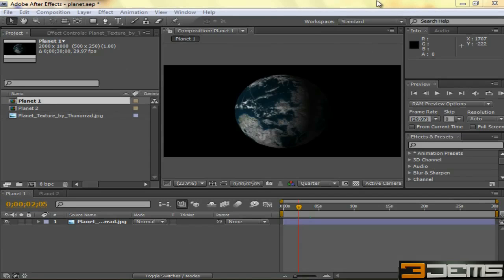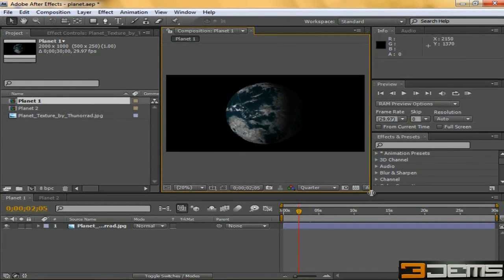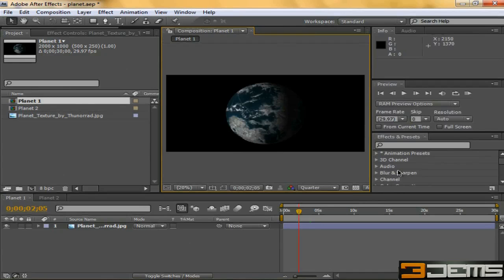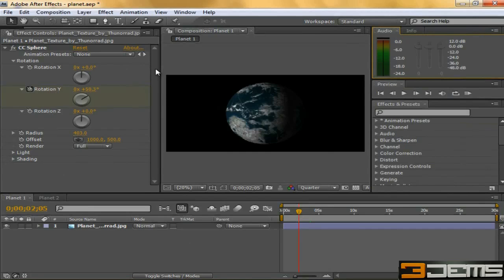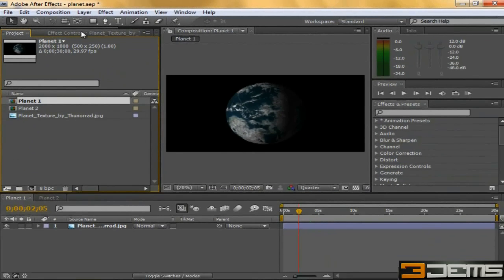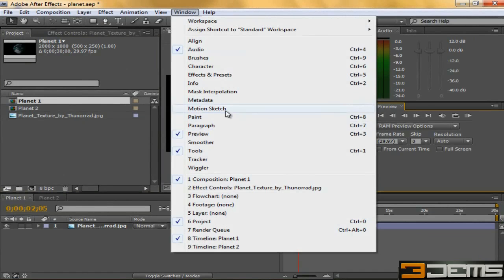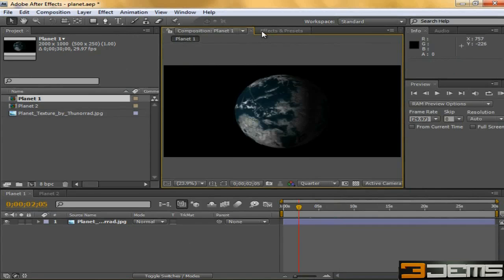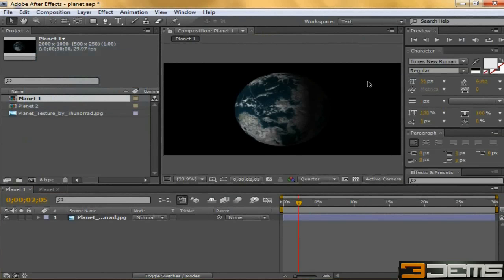After Effects Part 1: Interface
Here we will start with the interface, how t modify it, and save your own custom interface.